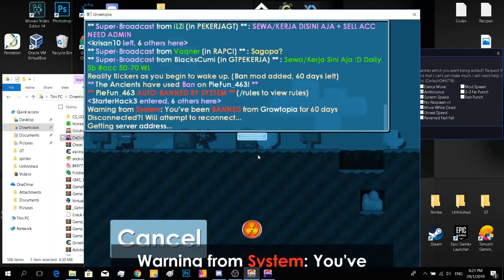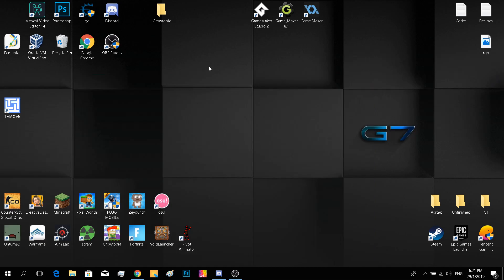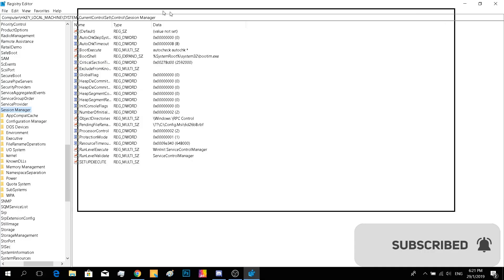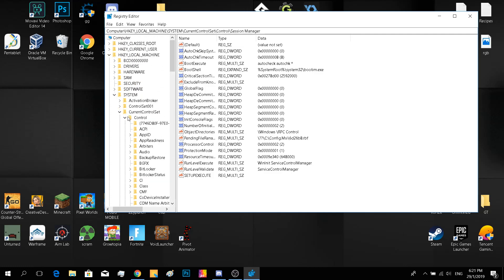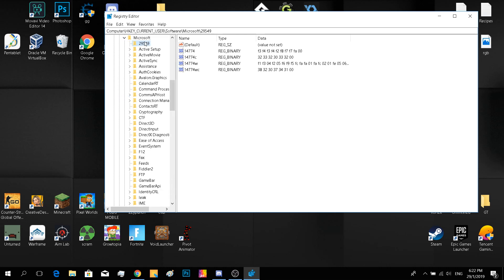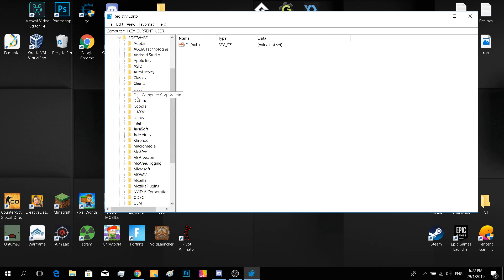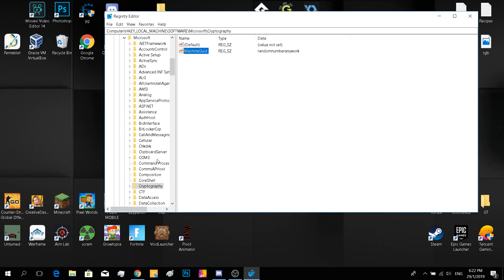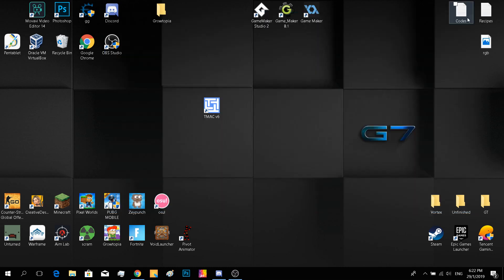How to Unban Growtopia 2.987+ (2019) PC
1.Delete Number
2.Delete number
3.Change value
4.Change mac addresses
DONE!